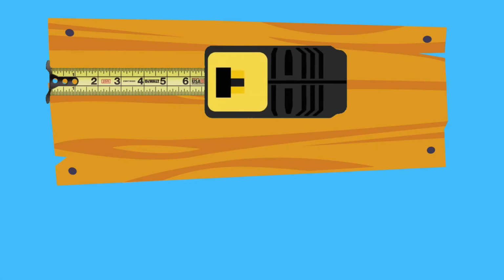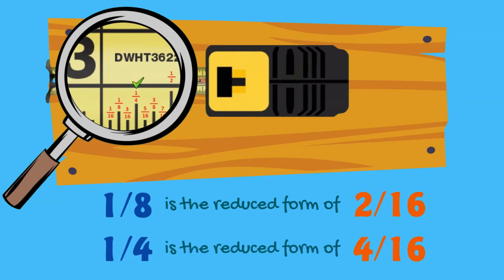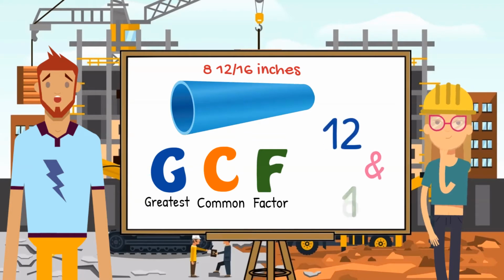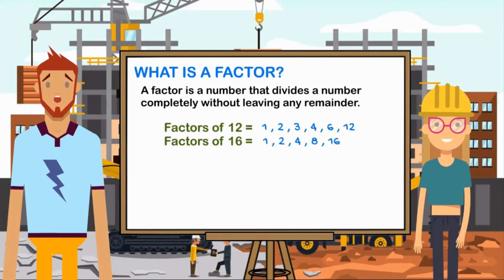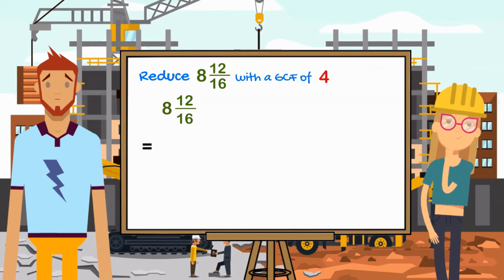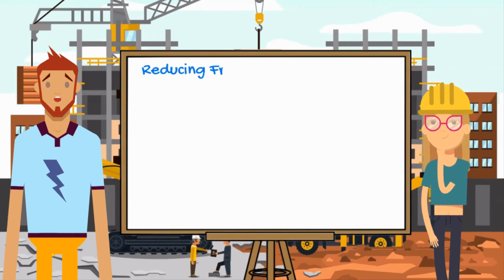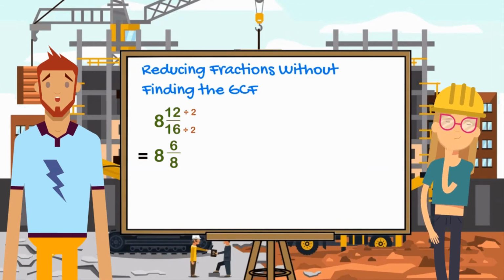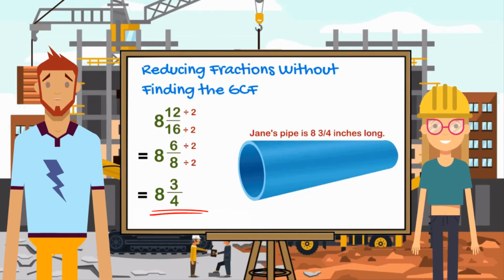Second Chance Careers Educational Video Reducing Fractions Solving Math Problems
This is a sample video containing an educational video that I've created for IGTSoft using Toonly and Doodly.